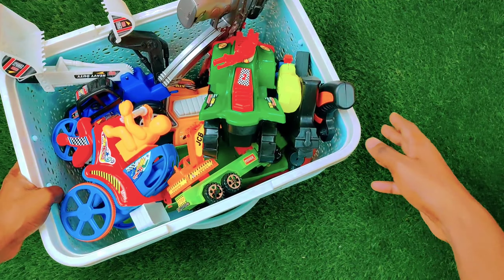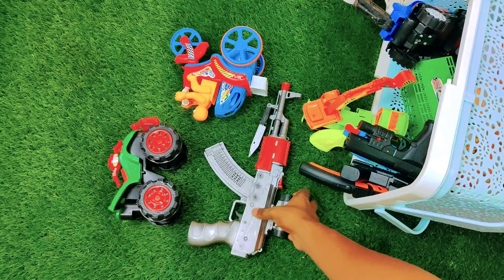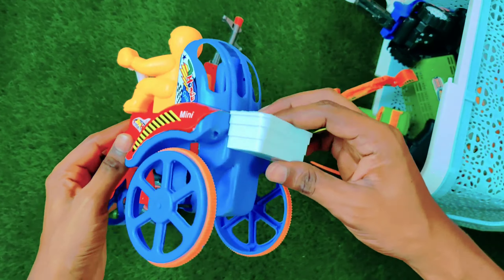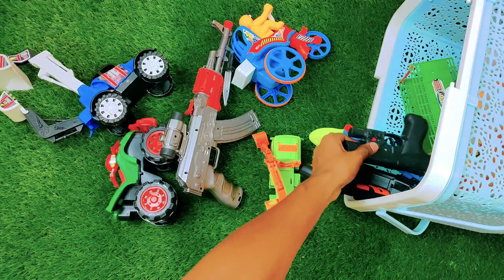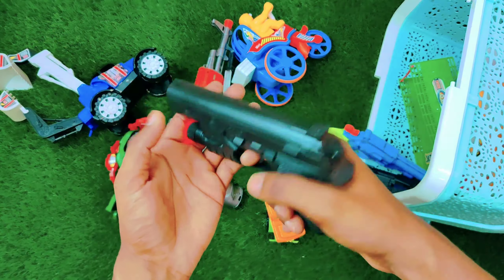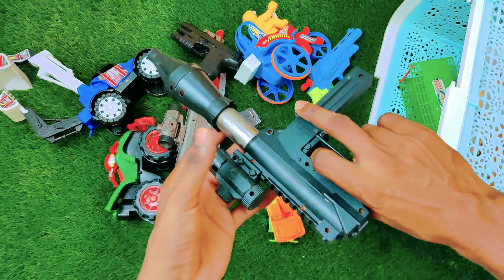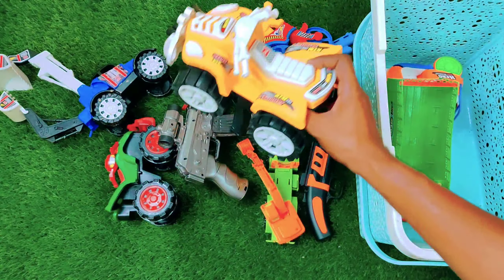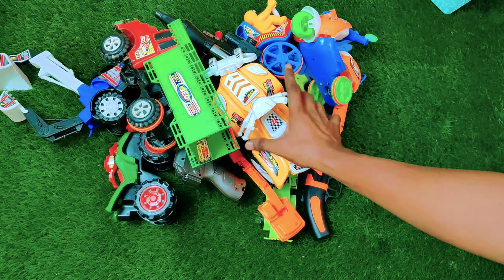Basket full of Amazing toys ! Gun, ATV Bike, JCB Crane, Truck, scooter, jeep, city bus